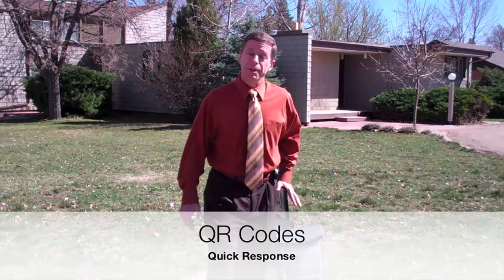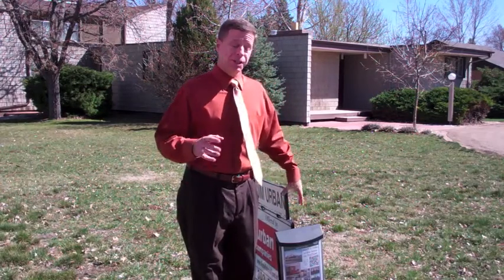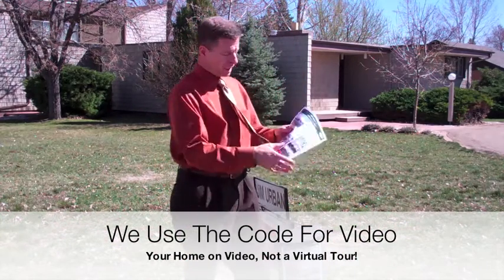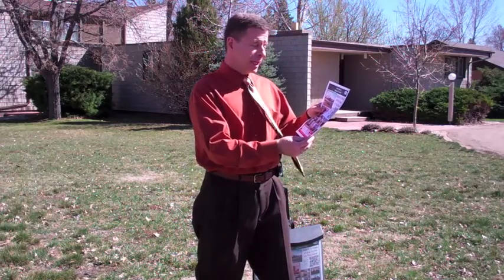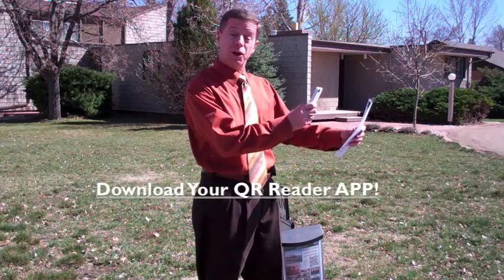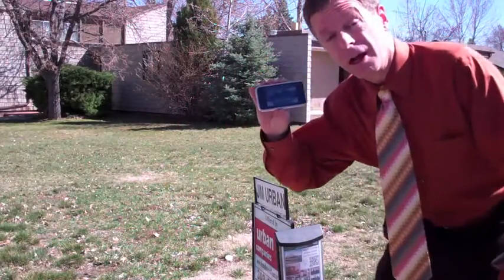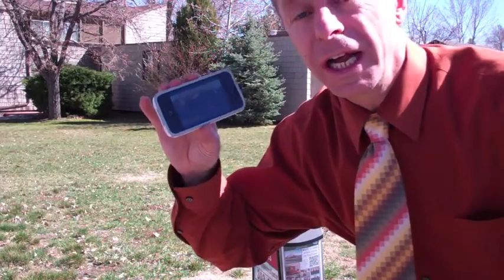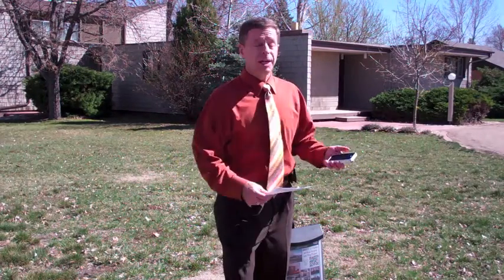QR Code Demo For Video showings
When a potential buyer drives by your home they will pull the brochure box flyer and they can easily see the QR code they can then scan with their QR Reader app on their smart phone and then immediately watch a video of this home. They love it and if they like what they see they quickly call Jim Urban to see the home in person.